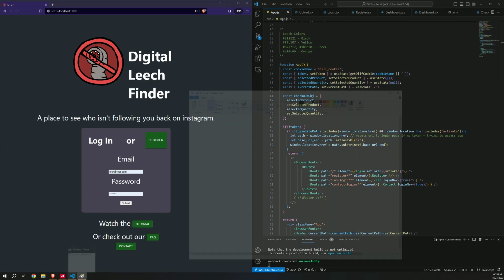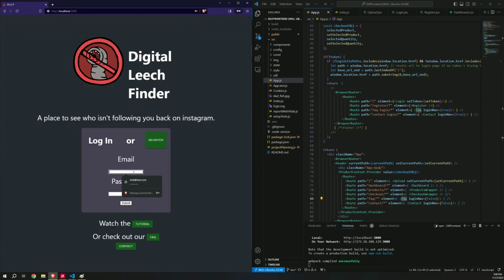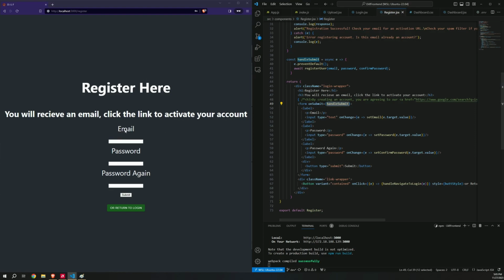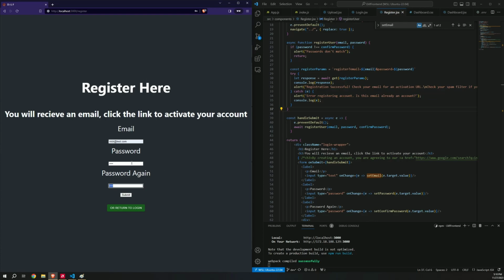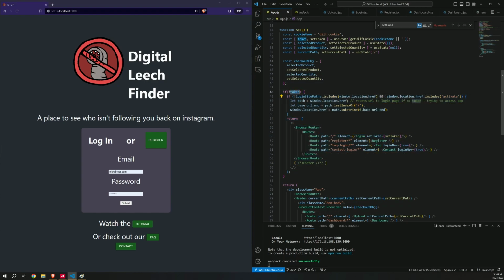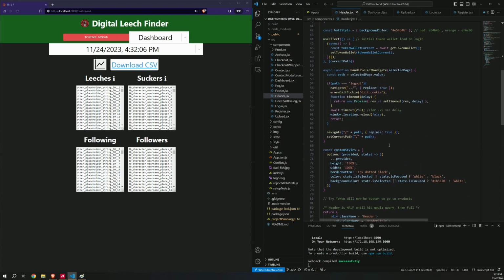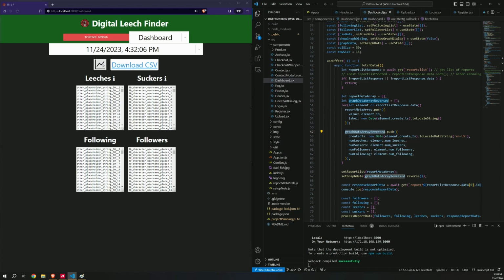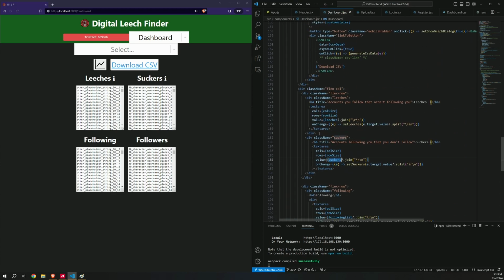The Secrets of Web App's Frontend Codebase Revealed! React with Glee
Viewer request! This is an overview of my business' paid service site. Let me know if you have any questions about React, Node, Javascript, Postgres or coding in general. Maybe we can even code something live! Together...then m-maybe we can finally push our minecraft beds together. lol jk.

unless...👉👈